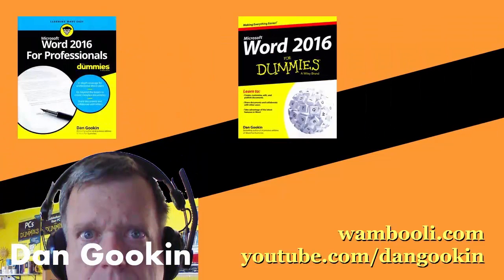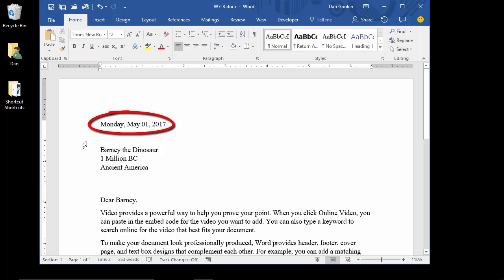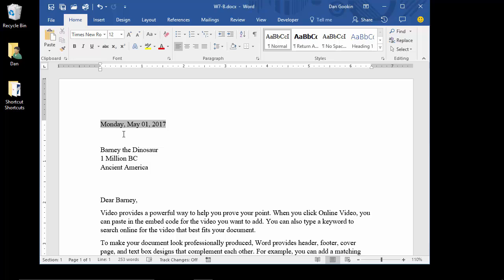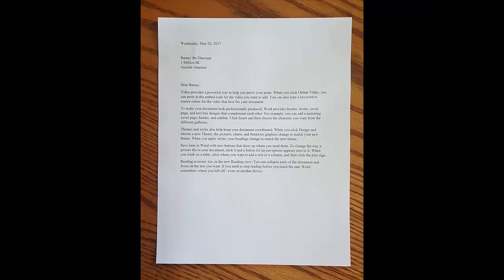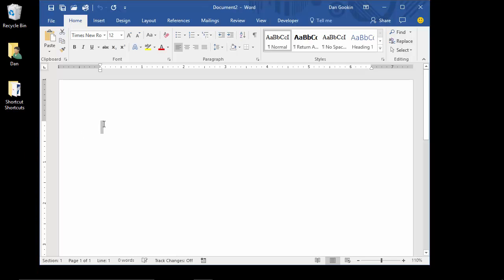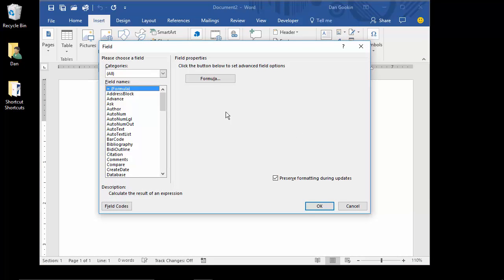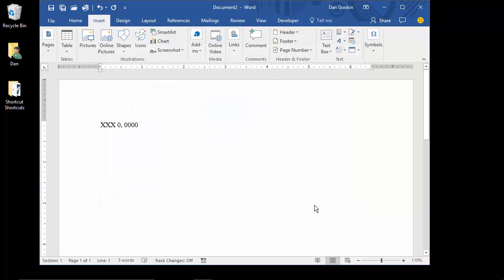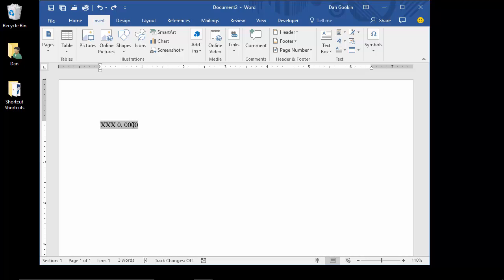35. Adding the Print Date Field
Here's a handy trick to add an updating date field to your document. That way, each time you print the document, it shows the current date - the date on which you printed.

Use this trick on documents you use frequently. By adding the PrintDate field, you save yourself time, not having to re-type today's date each time you print.